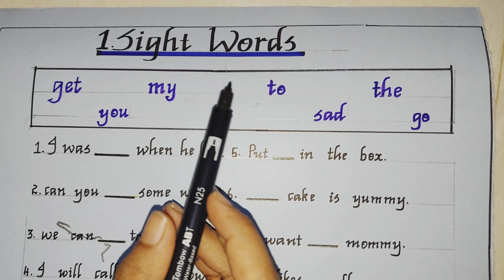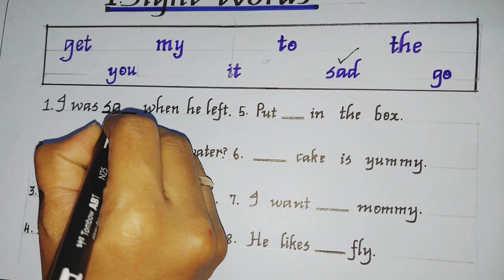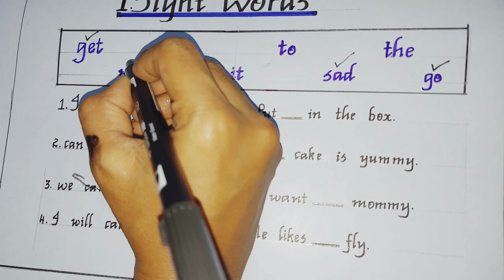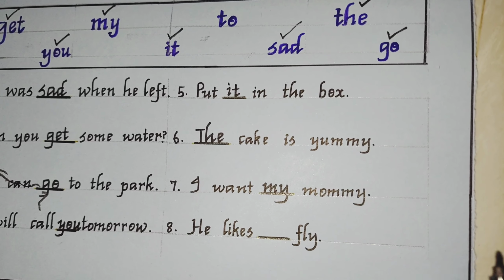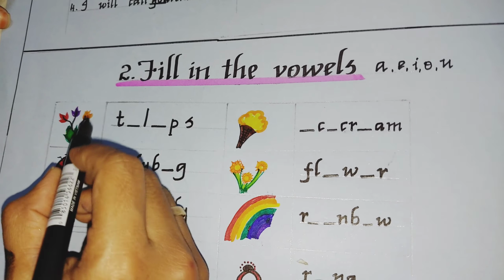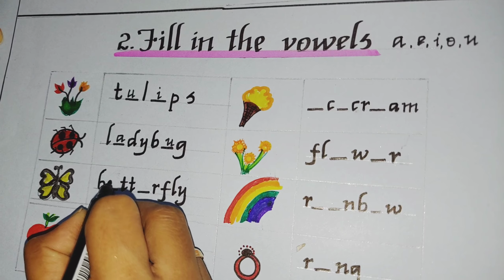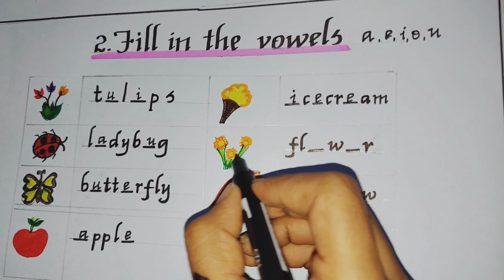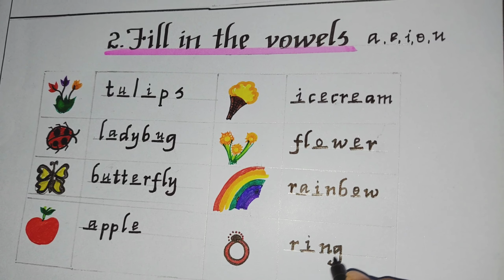Kindergarten Worksheet//Sight words and Identify the Vowels//Neat and clean Handwriting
This Channel provides some useful tips regarding both Tamil and English Handwriting. Students and Kids Who are struggling to improve the handwriting can make avail this channel.Boosting up this skill will become a landmark in your life.Looking forward for all of your support.Thank You.